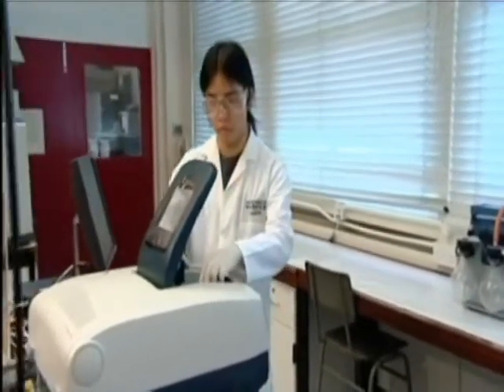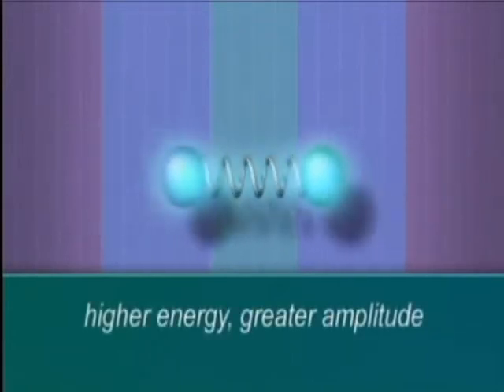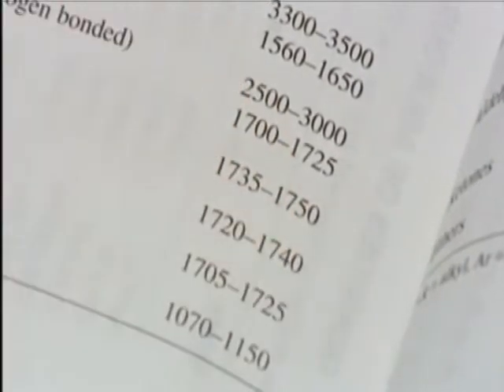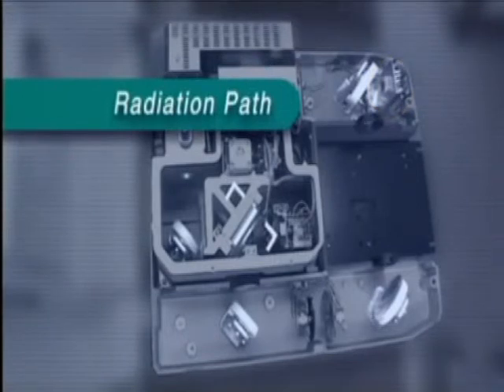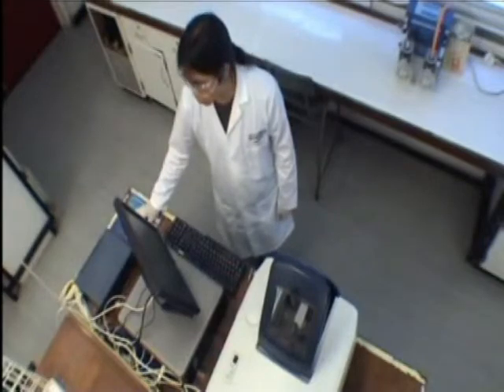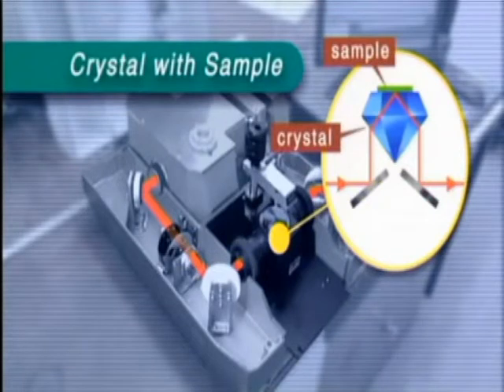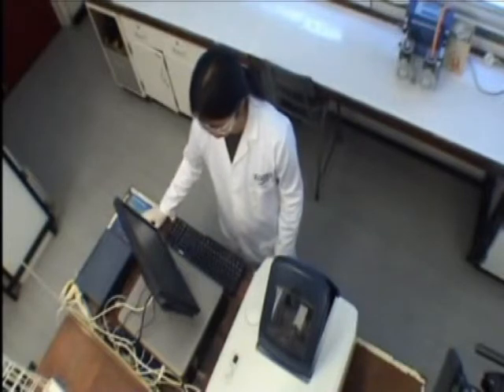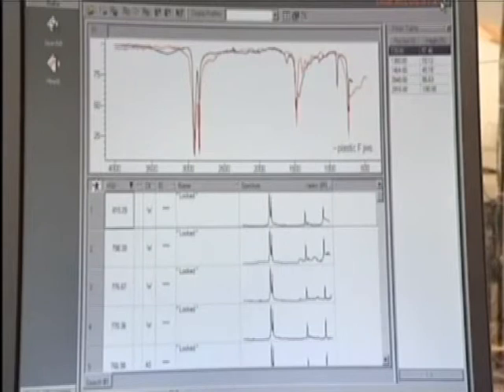Instructie materiaal infrarood spectroscopie